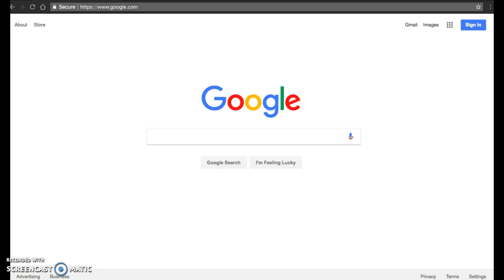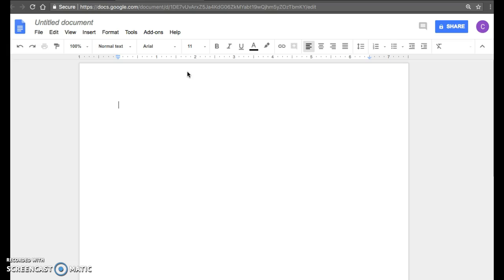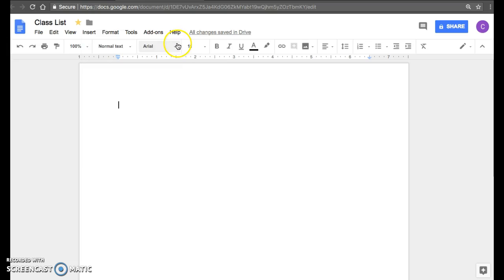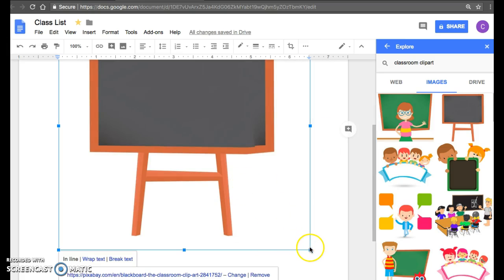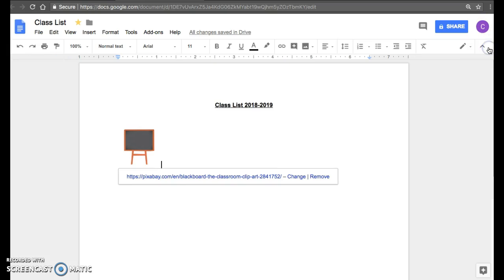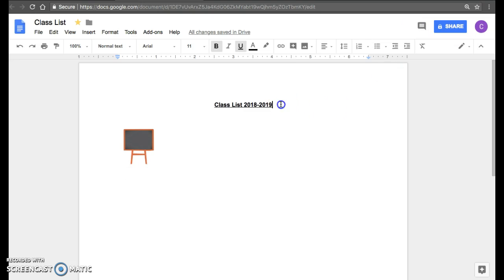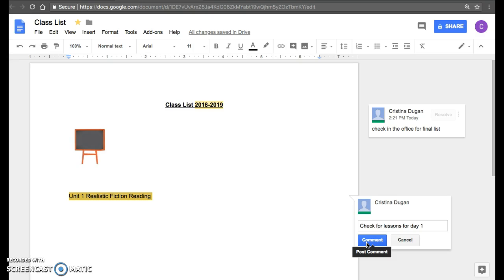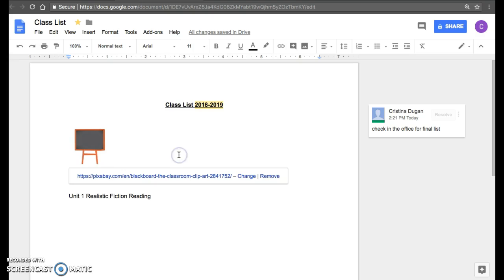Using Google Docs: The Basics